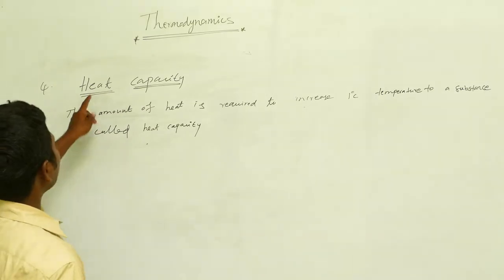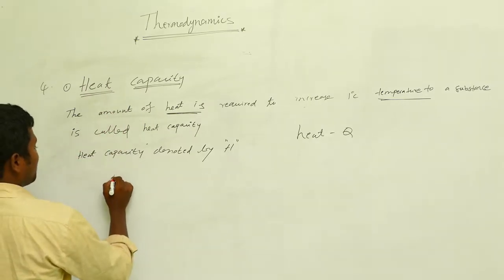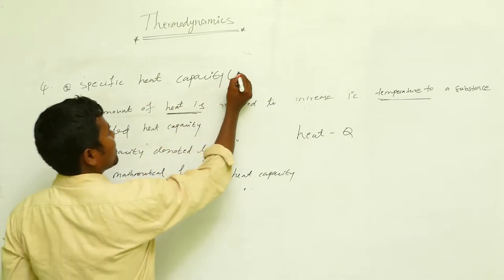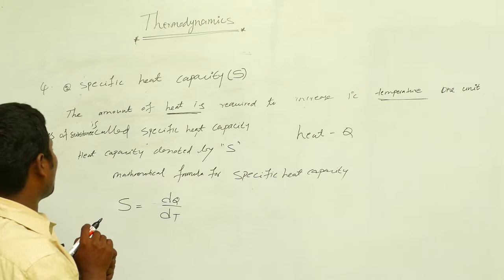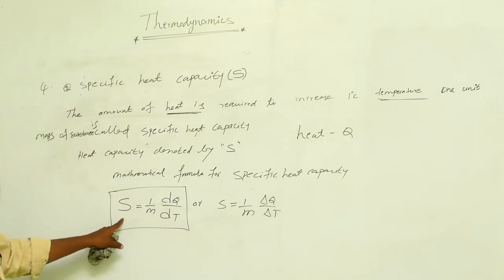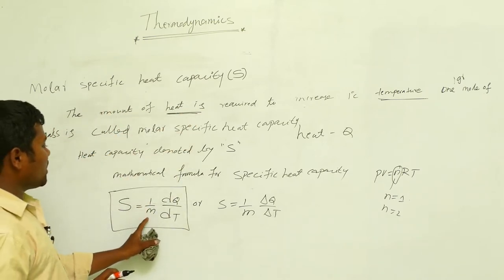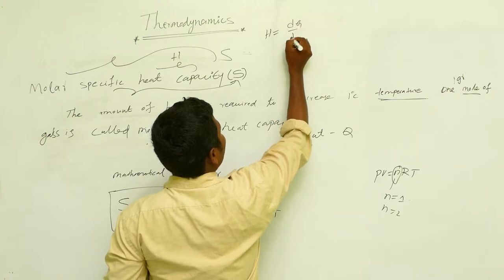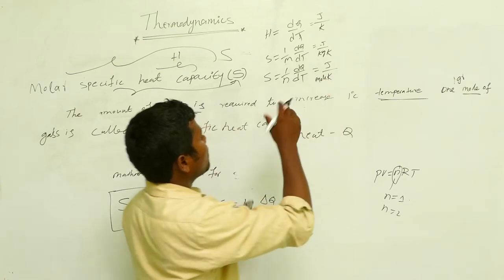Specific Heat Capacity || Disk Telangana